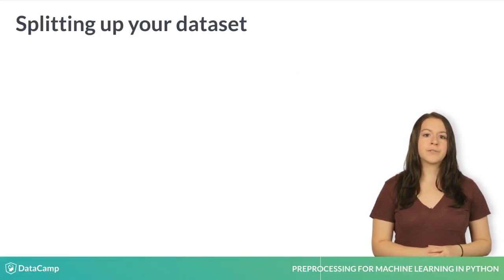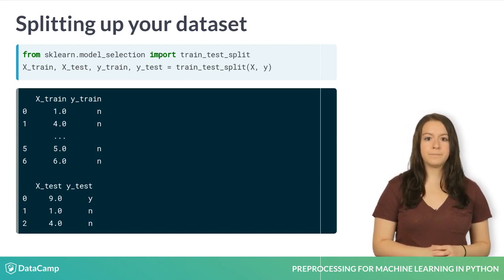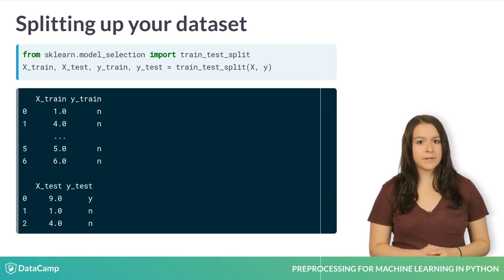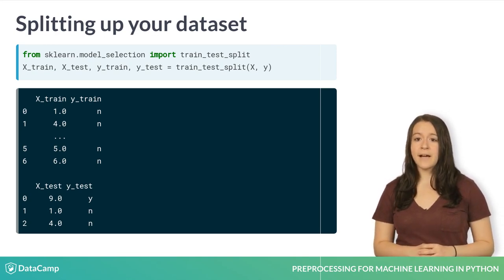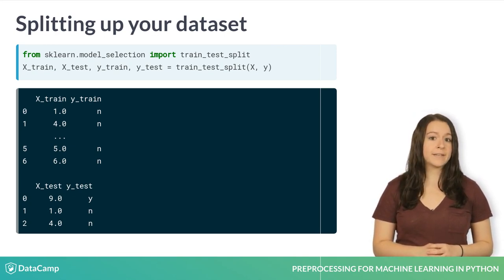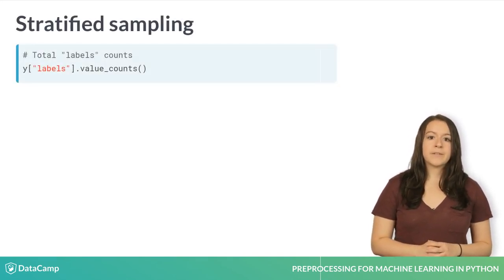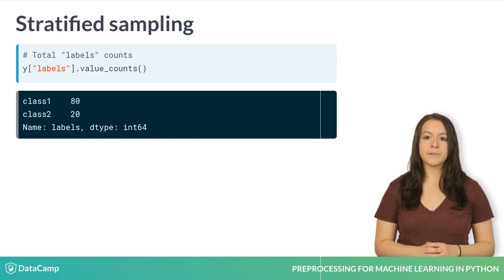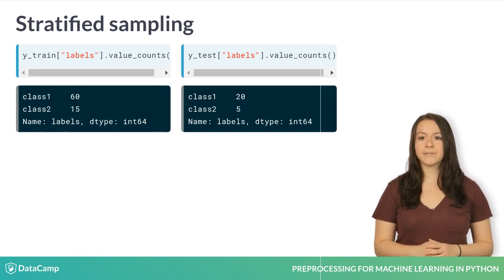Python Tutorial: Class distribution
Want to learn more? at your own pace. More than a video, you'll learn hands-on coding & quickly apply skills to your daily work.

One of the most necessary steps for preprocessing, which you should be familiar with if you've taken other courses on Python and machine learning, is splitting up your data into training and test sets. We do this to avoid the issue of overfitting. If we train a model on our entire set of data, we won't have any way to test and validate our model because the model will essentially know the dataset by heart. Holding out a test set allows us to preserve some data the model hasn't seen yet.

Just to review, this is how you split up your dataset in scikit learn using the train_test_split function. This should look familiar to you. The function shuffles up your dataset and then randomly splits it. By default, the function will split 75% of the data into the training set and 25% into the test set. In many scenarios, the default splitting parameters will work well. However, if your labels have an uneven distribution, your test and training sets might not be representative samples of your dataset and could bias the model you're trying to train. For example, if you look at the example training and test datasets on this slide, you can see that the training set has only samples labeled n, while there is a y label in the test set.

A good technique for sampling more accurately when you have imbalanced classes is stratified sampling, which is a way of sampling that takes into account the distribution of classes or features in your dataset. So for example, let's say we had a dataset with 100 samples, 80 of which are class 1 and 20 of which are class 2. We want the class distribution in both our training set and our test set to reflect this, so in both our training and test sets, we'd want 80% of our sample to be class 1 and 20% to be class 2, which means we'd want 60 class 1 samples and 15 class 2 samples in our training set of 75 samples. In our test set of 25 samples, we want to have 20 class 1 samples and 5 of class 2. This is on par with the distribution of classes in the original dataset.

There's a really easy way to do this in scikit learn using the train test split function. The function comes with a stratify parameter, and to stratify according to class labels, just pass in your y dataset to that parameter. So here we have our 100 labels, 80 are class1 and 20 are class 2. let's run train_test_split, and pass the y labels dataset into that stratify parameter.

If we check the distribution of classes for our training and test labels, you can see the distribution of classes is in accordance with the original y class distribution.

Now it's your turn to do some stratified sampling!